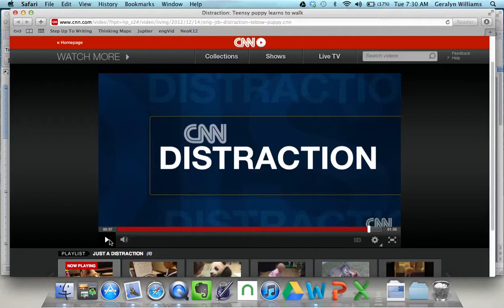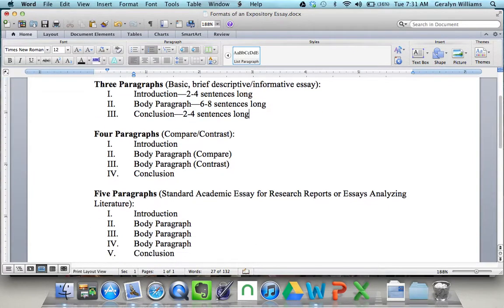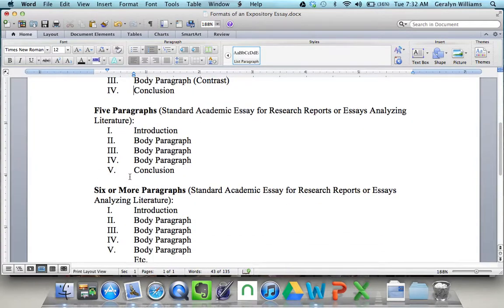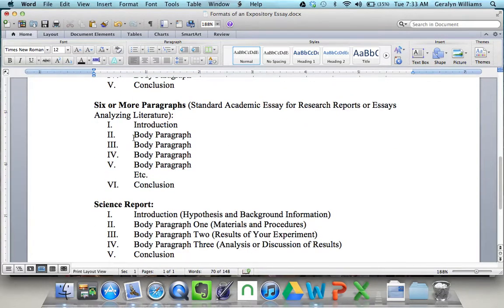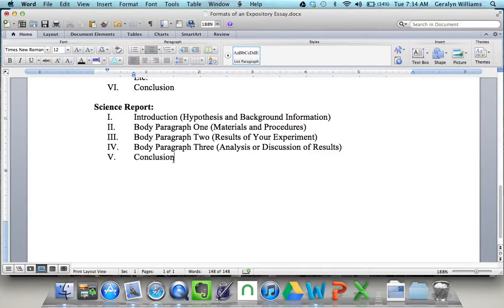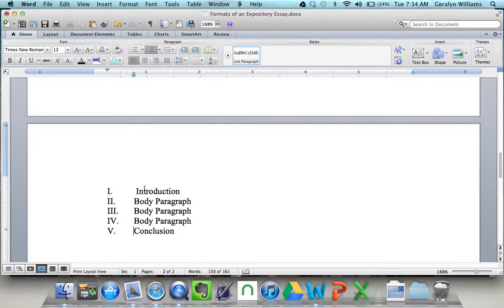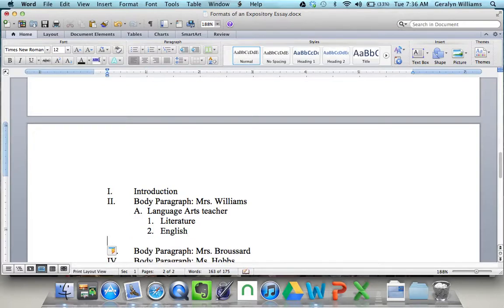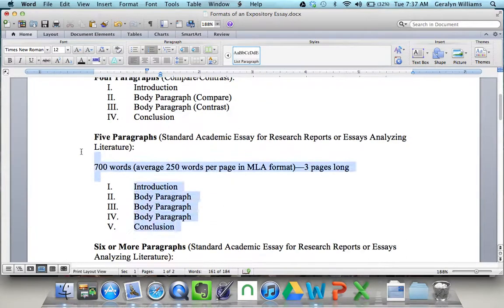Formats of an Expository Essay